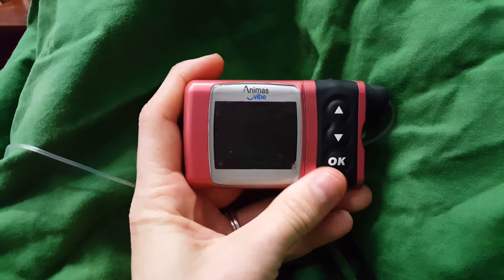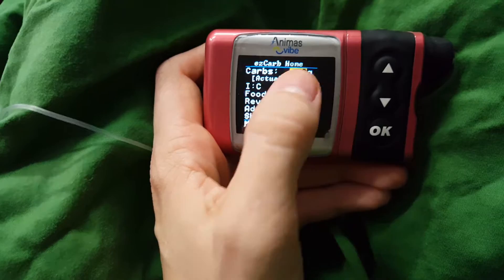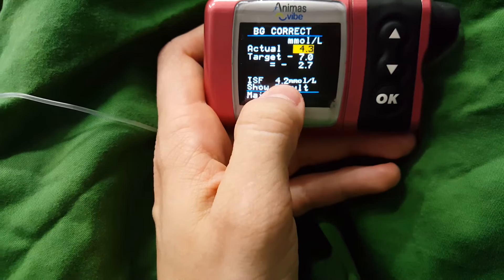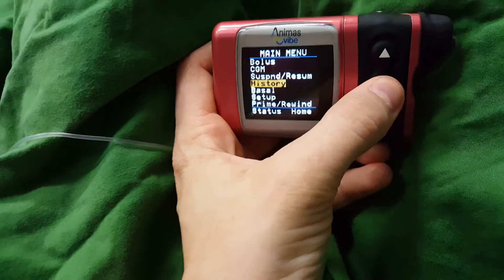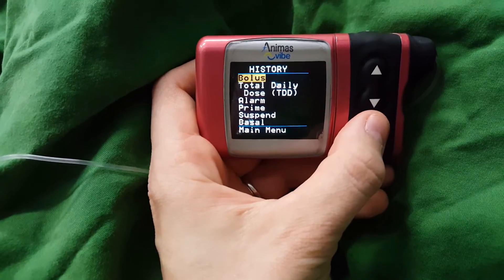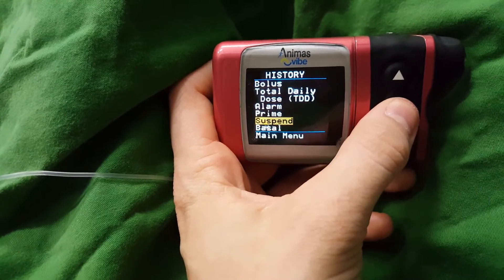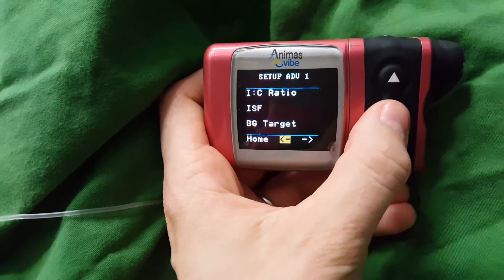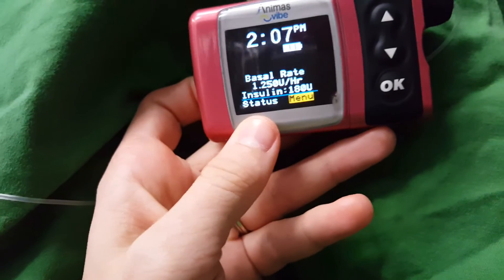Features of the Animas Vibe